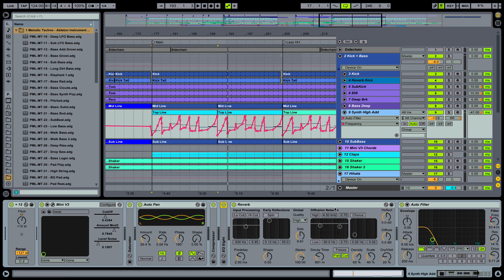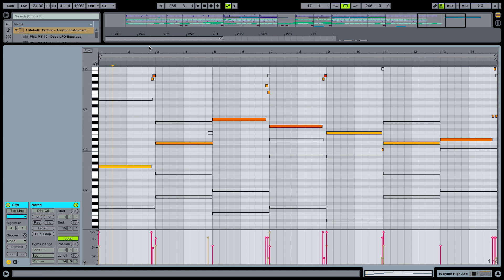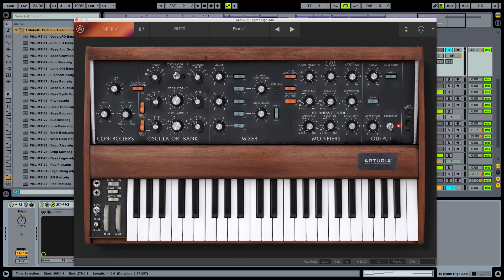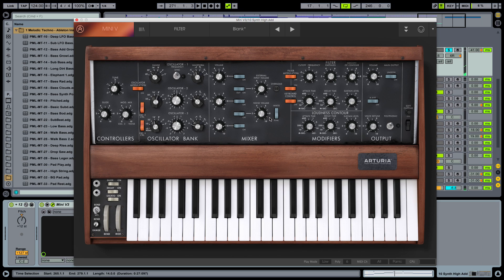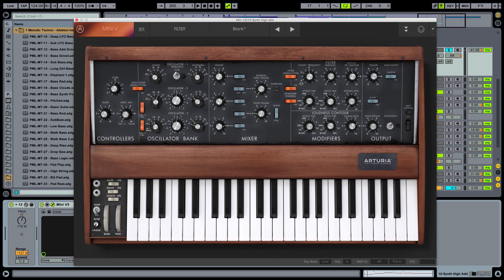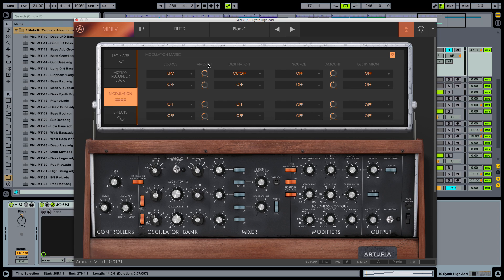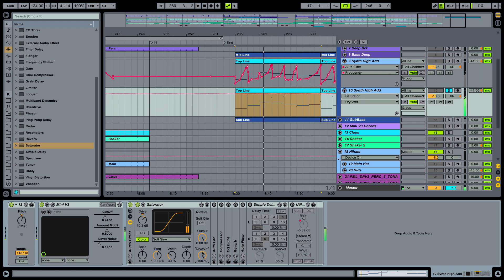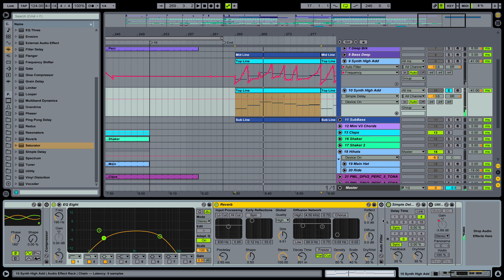Stephan Bodzin Moog Bass Lead Sound with Arturia Mini V3 (Sound Design Tutorial)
Sound Design Step by Step: How to make the Stephan Bodzin Analog Moog-style techno Bass-Lead sound with Arturia Mini V3 in Ableton

(optional with Mini V3 Presets and Drum Samples)

OUT NOW: Arturia MINI V3 - MELODIC TECHNO SOUND PACK
Presets, MIDIs, Samples, Projects

Course: How to use Arturia Mini V3 for Sound Design

Stephan Bodzin Type Melody and bass, arturia mini moog v3 ableton, Berlin Techno Melody, Berlin Techno Chords, Marc Romboy Bass Melody, Moog Bass Melody